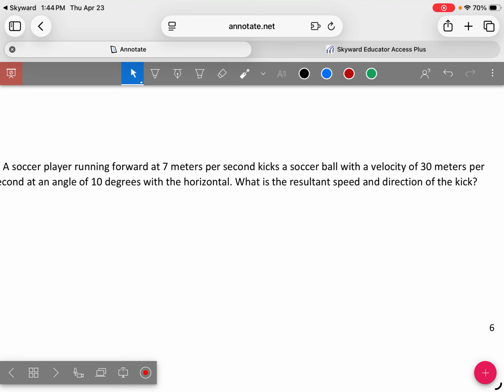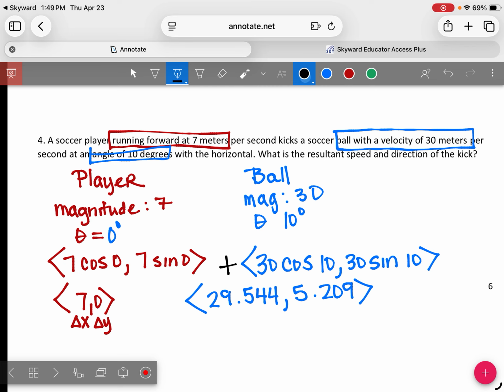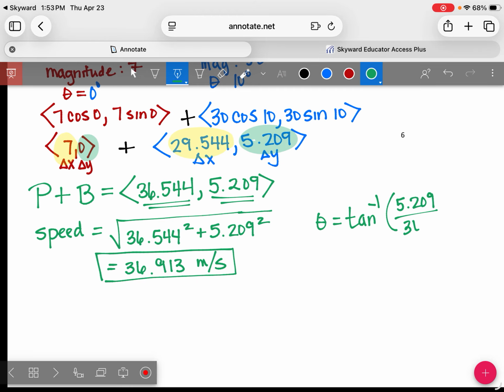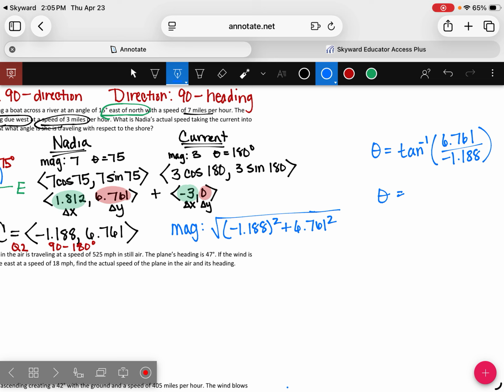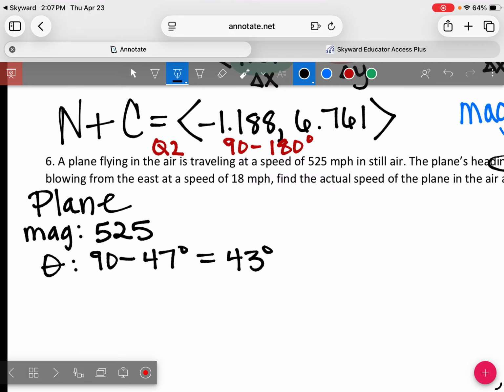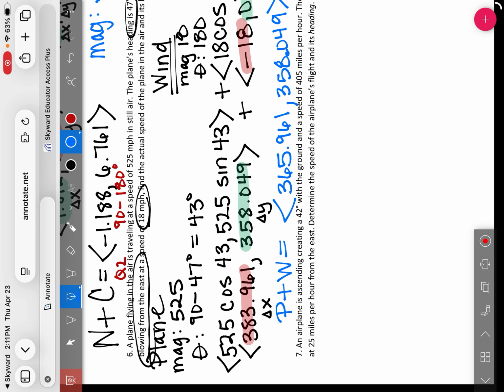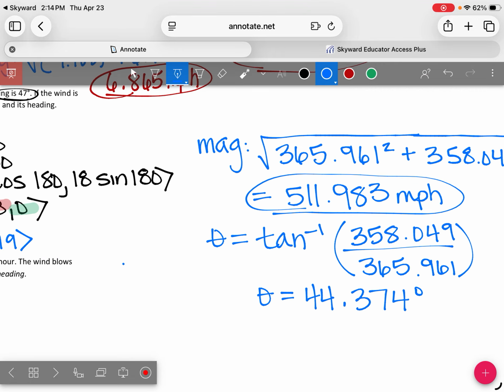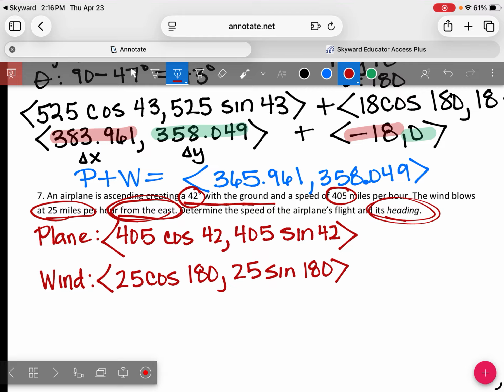4/23 PC 9.5 Vector word problems